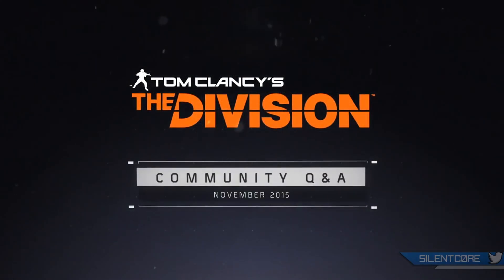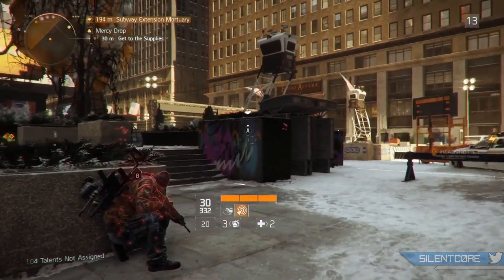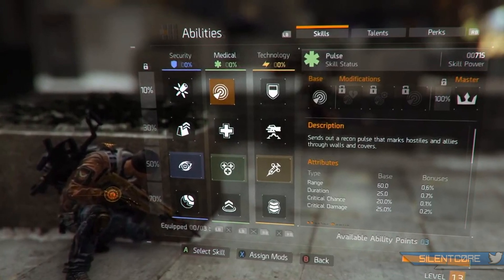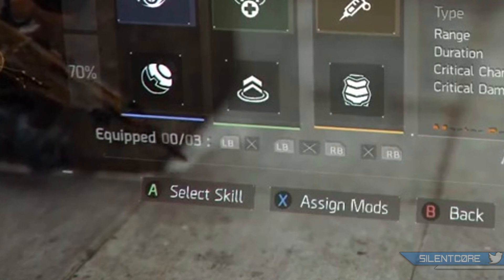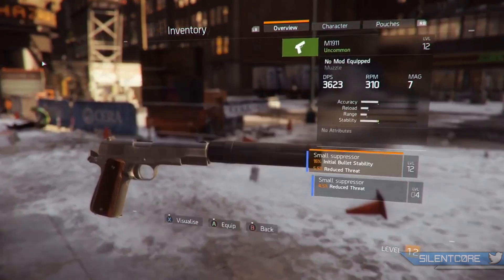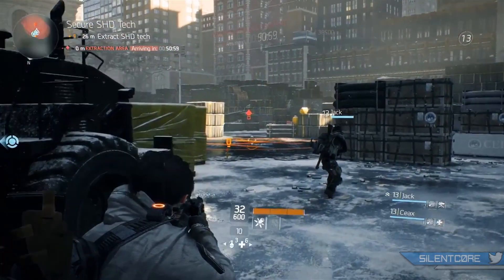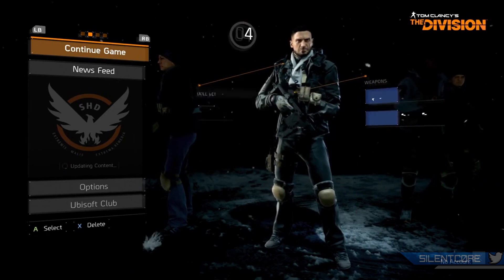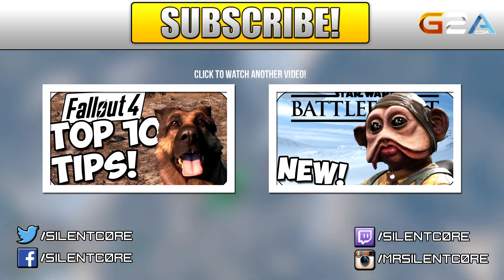The Division - Weapon Customisation and Skills Gameplay!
New Division Gameplay breakdown showing Weapon Customisation, The Skills Menu and Character Select!